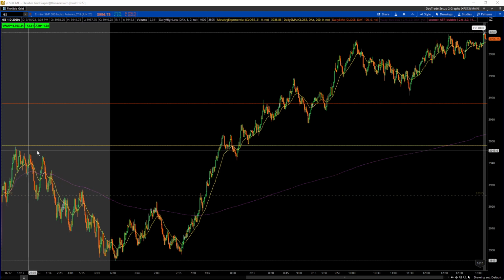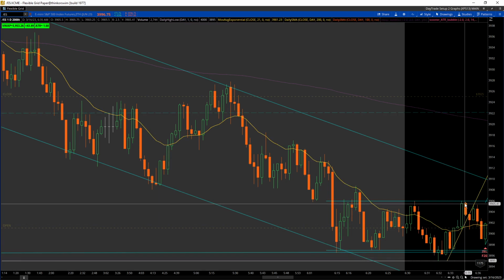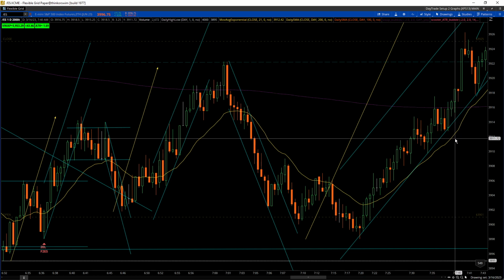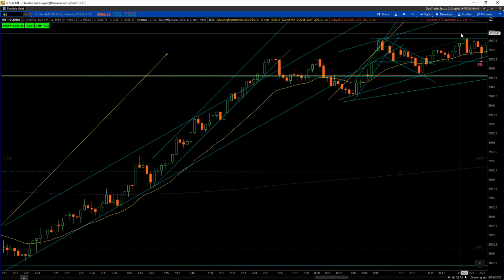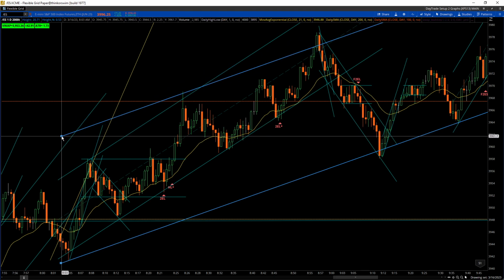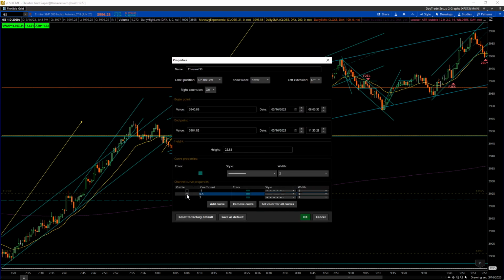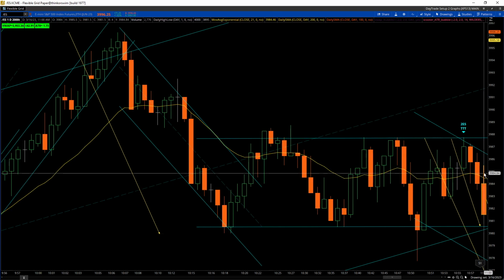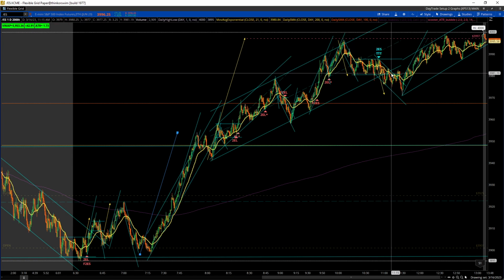Price Action Trading, Bar x Bar, (ToS 3/16/23), ES, 1W - Strong rally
Pre-market prices sold off, but once the market opened prices consolidated then about 45mins after the open the market rallied strongly. The first large rally I wasn't able to find a good entry which is unfortunate since the move was very strong. Most of the safer trades I found were after the large leg move completed. The Unemployment claims didn't really affect price action.

OPEN - 3901.50
HIGH - 3999
LOW - 3895
CLOSE - 3994.50

Catalyst - Unemployment Claims (5:30AM PST)

6:37AM (3:28) – Possible Trade 2EL & F2ES, good signal bar, enough room to top of the TR.
8:23AM (9:50) – 2EL, bearish signal bar, running right up to a resistance and HOD, ascending channel not confirmed yet as this would be the third touch.
8:24AM (11:02) – Possible Trade HL, confirmation of the 2EL, good signal bar, candle is small enough, EMA is proving its strength as support.
8:46AM (12:50) – Possible Trade 2EL, signal bar closed above EMA, trade is with trend on a very strong bullish day, bounce off bottom of channel.
9:07AM (14:00) – F2EL, good signal bar, forming below EMA, countertrend to such a strong bullish move up, better to skip.
9:46AM (15:50) – F2ES, bearish signal bar is too large, didn’t bounce off EMA.
9:54AM (17:02) – Possible Trade 2EL, good signal bar, very strong bullish bias today, worth an entry, close above EMA, two clear legs down.
10:56AM (19:18) – Trade 1 (G), 2ES & TTT, top of the TR, didn’t like the signal bar or the trigger bar so waited until next candle after trigger closed then set order at one tick below original signal bar. EMA flat.

This video is mainly for my own learning process and to improve my trading. I decided to make it public incase it can help anyone else. 2000tick, ThinkorSwim papertrader. . Risk Disclosure: